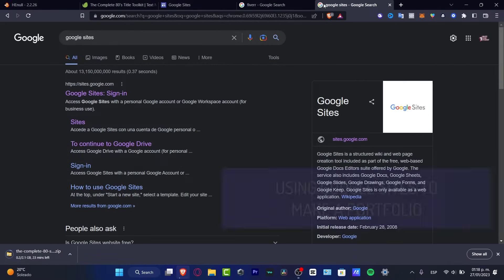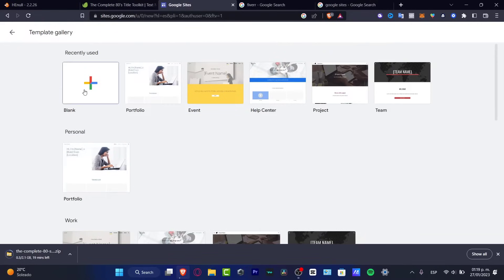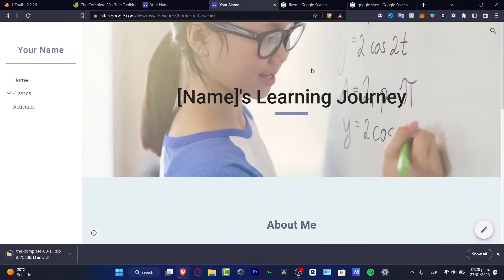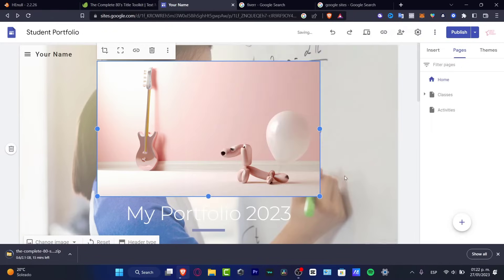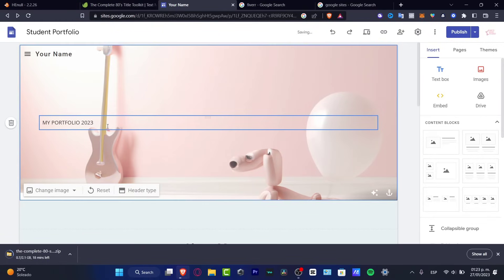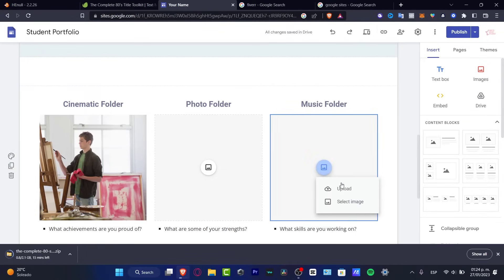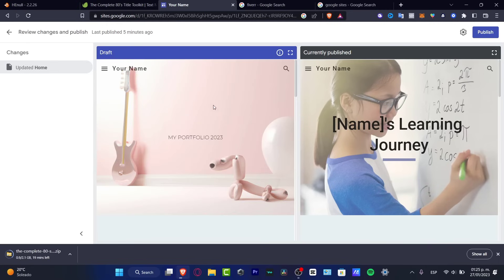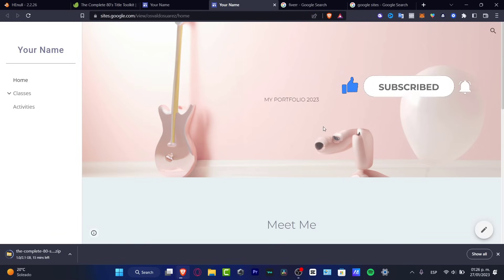How to Use Google Sites to Make a Portfolio (2026) Tutorial For Beginners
Google Sites is an easy to use platform for creating a portfolio. To get started, create a Google account if you don't already have one. Next, create a new Google Site page. You can customize the page with a background image, logo, or other artwork. Then, create different sections for your portfolio such as About Me, Work Experience, Education, and Skills. Within each section, add information about yourself, including images and videos.

When finished, click "Publish" to make your portfolio available to the public. You can also add a navigation menu to make it easier for visitors to navigate your portfolio. Finally, be sure to check the page periodically for accuracy and make necessary changes to keep your portfolio up to date. With a few simple steps, you can create a professional portfolio using Google Sites.